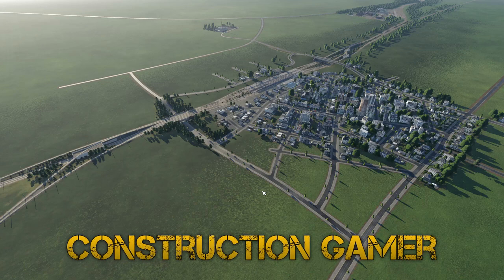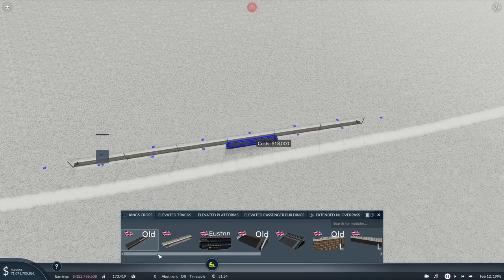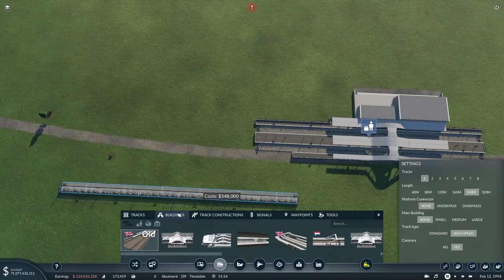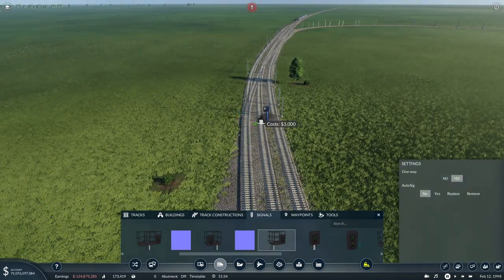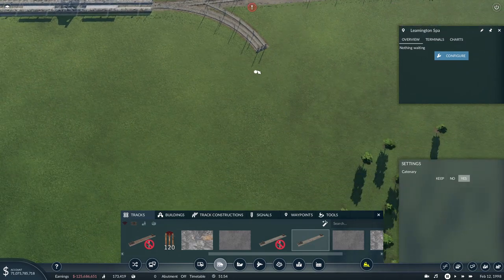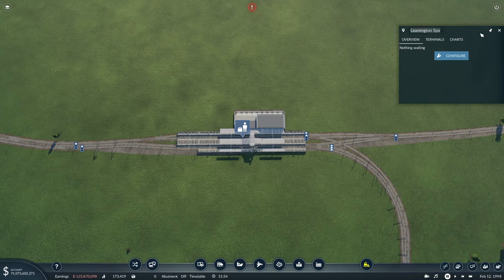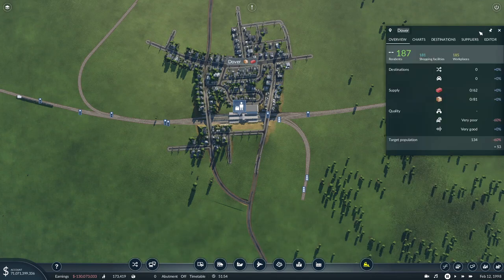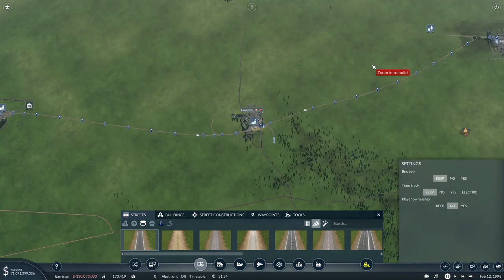Transport Fever 2 Coventry | WCML Midlands to London #23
Transport Fever 2 WCML Midlands to London episode 23, in this episode we build Coventry railway station.

Transport Fever 2 Midlands to London, recreating the railways from the the Midlands to London. Based on a 1x3 megalomaniac sized map covering the area from Rugeley in the North to London in the South, as far west as Reading and Basingstoke and as far East as Shenfield and Derby.